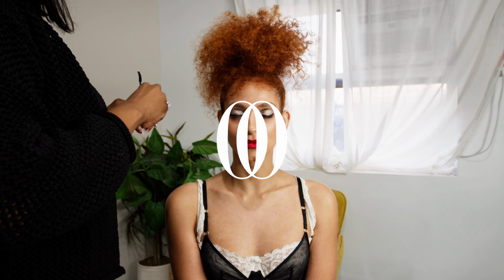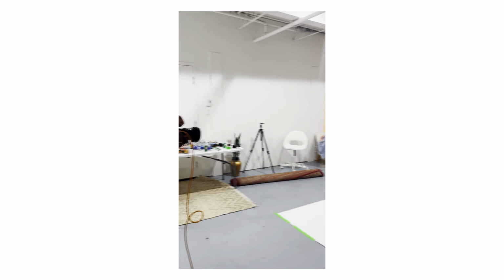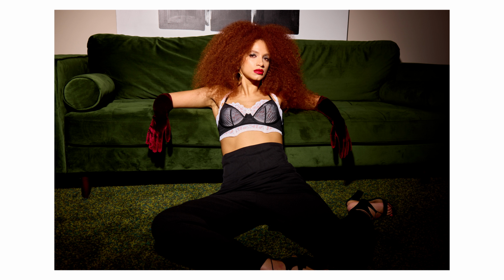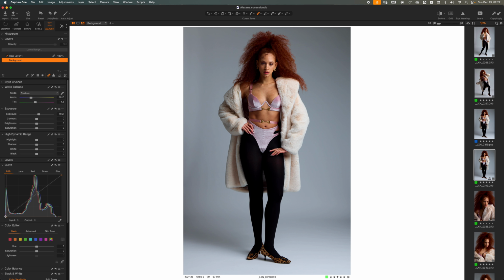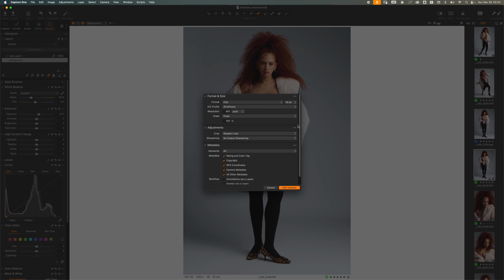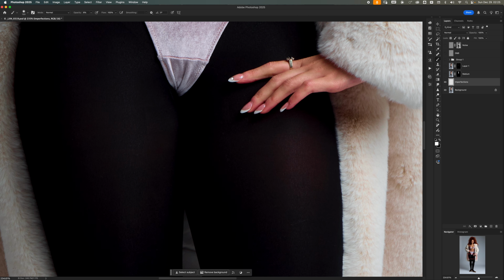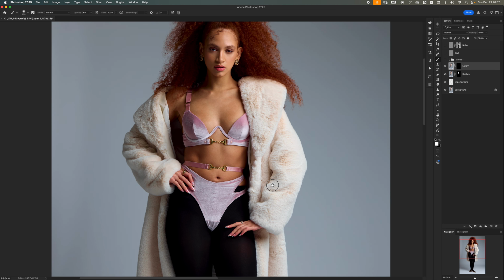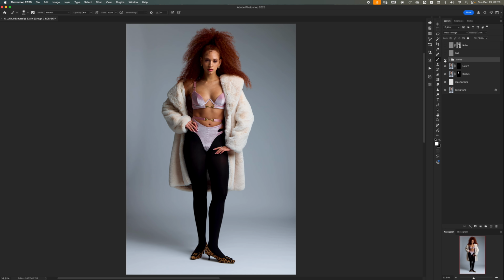How I Shot a Studio Editorial with Just ONE Light!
Join me in this exciting behind-the-scenes episode where I photograph Alexane, a stunning model, in a studio editorial with three unique looks. Using just one light, the Canon R5, and a 24-105mm lens, I demonstrate how to create incredible results with minimal gear. Plus, I walk you through my Photoshop editing process, revealing tips to refine your portraits. Perfect for photographers eager to level up their studio photography game!

00:00 | Intro
00:16 | Team Introduction
00:36 | Look 1
01:42 | Look 2
02:30 | Look 3
03:34 | Retouching
09:17 | Outro